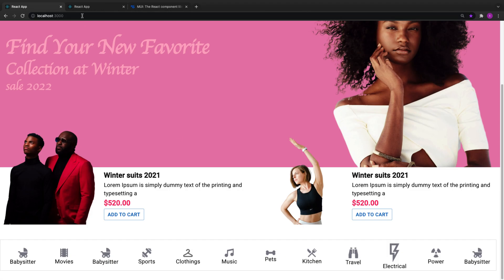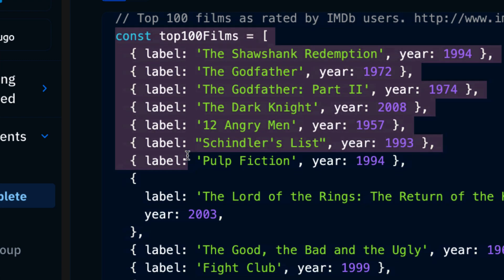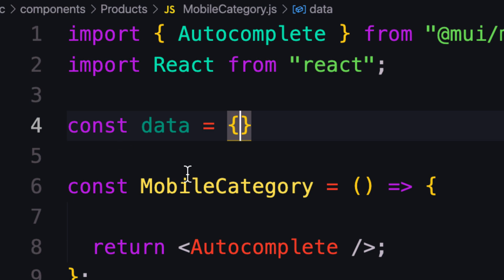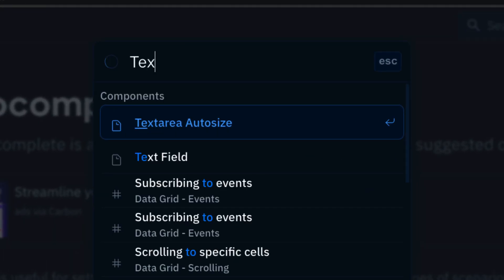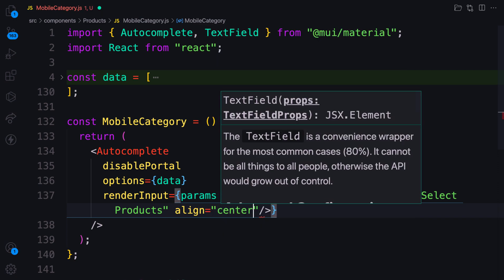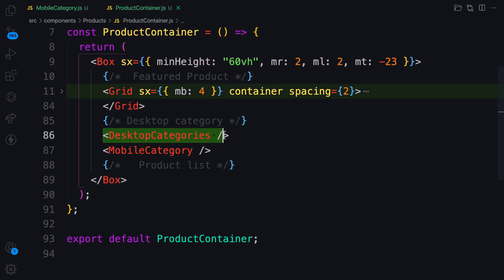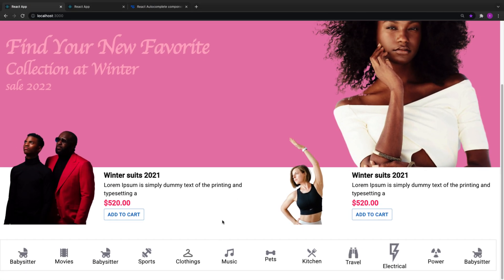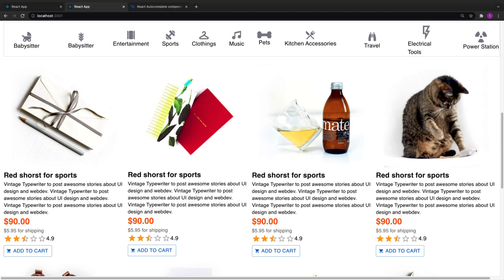React material UI tutorial #9 product categories using Autocomplete Component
In this video, we will use SX prop and Autocomplete Component to implement responsive design